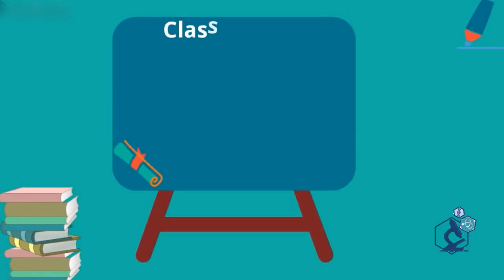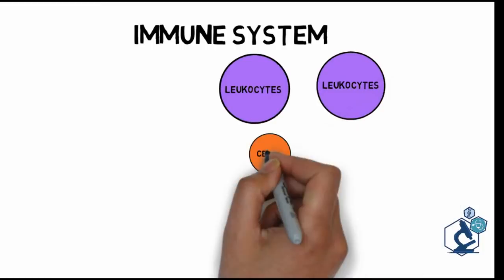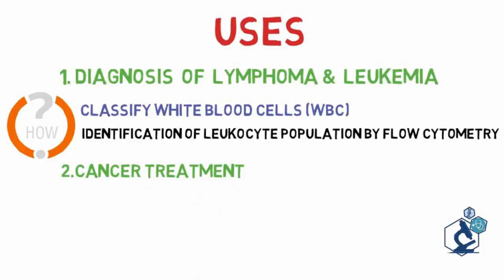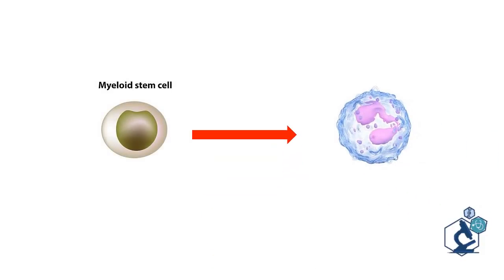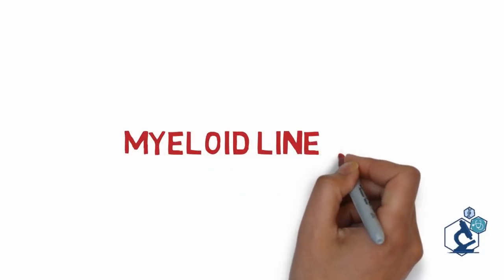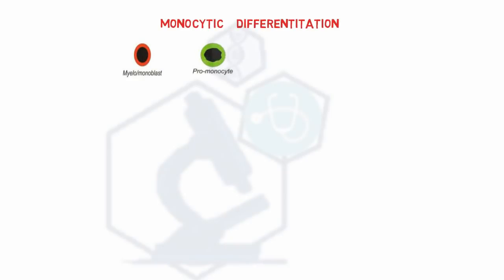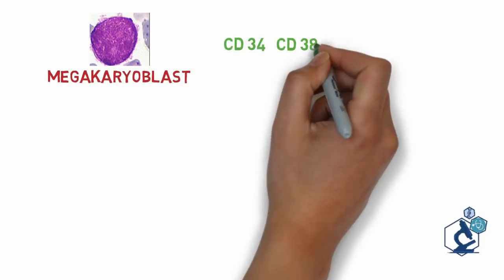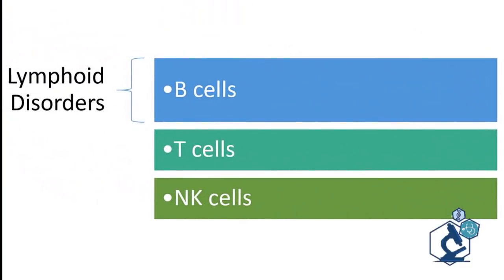Flow Cytometry - 2 | Hematopoiesis & CD Markers - In Just 10 MINUTES !!!!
This video is the second part of the basics of flow cytometry which covers hematopoiesis and CD Markers. Hematopoiesis and CD markers form the backbone of Flow Cytometry. CD markers is a very high yielding topic . Please do not enter exam hall without being sure that you know CD markers very well. After understanding the principles of a flow cytometry machine, we next move to the uses of flow cytometry in various hematological disorders. We will first understand normal hematopoiesis in the bone marrow. We will also understand about CD markers that form the basis of flow cytometry are used to label and identify different types of cells. Hematopoiesis is the process of creating new blood cells in the body. Each type of cell in blood has its own unique signature, whether it is a blast, lymphocyte, monocyte, neutrophil, or RBC. This signature is defined by CD markers. No matter how many times we read about CD markers and hematopoiesis, we tend to forget it. So, in this video, we will learn to apply CD markers in a practical way so that we can remember them
If we know how normal hematopoietic cells behave in flow cytometry plots, then only we can identify abnormal patterns in different types of leukemias.
Chapters
00:00 Introduction to Hematopoiesis and CD markers
01:43 What are CD markers?
02:53 Uses of CD markers in Flow Cytometry
03:44 Table of CD markers
04:53 Normal Hematopoiesis and immunophenotypic changes
06:04 Hematopoietic stem cell
06:29 Myeloid Lineage hematopoiesis / Granulopoiesis
07:51 Monocytic differentiation
09:20 Megakaryopoiesis
09:57 Erythropoiesis
10:54 Next video teaser !!!

Learning about CD markers is the key to understanding and interpretation of flow cytometry.

Hematopoiesis is the process of creating new blood cells in the body. All blood cells start off as hematopoietic stem cells and then specialize (differentiate) into myeloid cells (erythrocytes, megakaryocytes, monocytes, neutrophils, basophils, or eosinophils) or lymphoid cells (T-lymphocytes and B-lymphocytes).